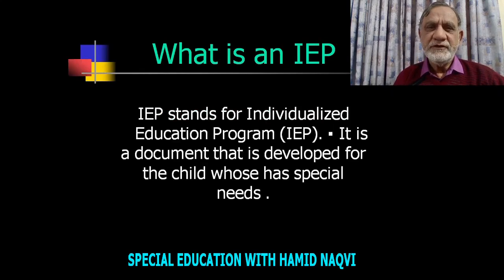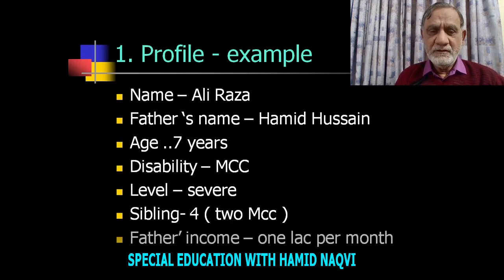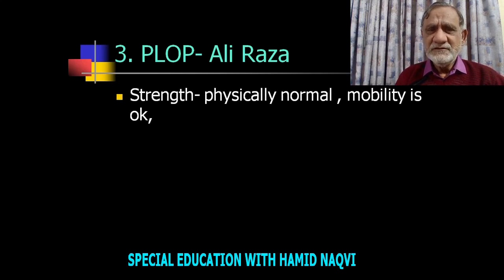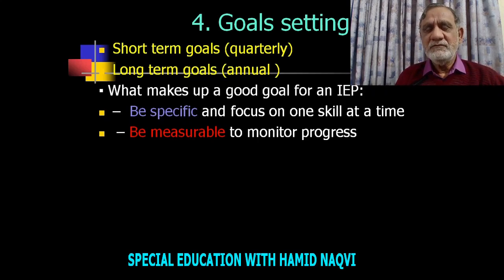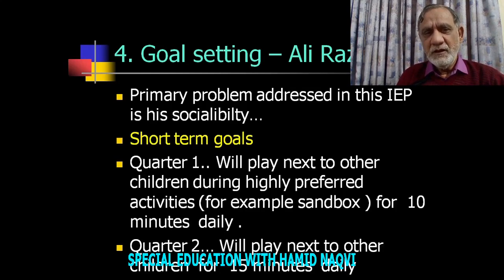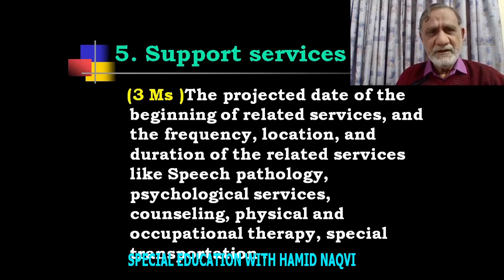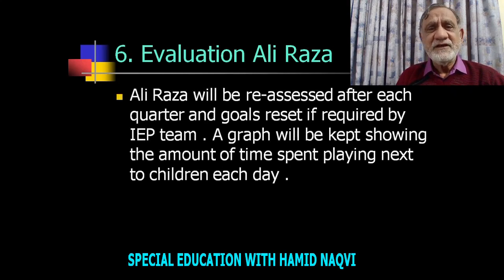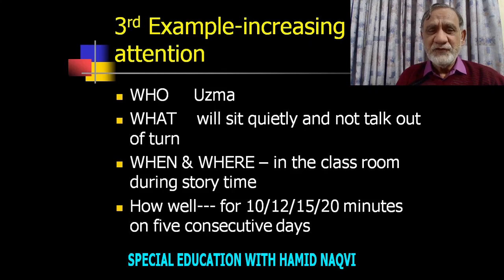How to write flawless IEP ? here are Practical examples .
The Individual Education Program/Plan  (IEP) is a plan that allows every child to reach academic success regardless of physical, learning, developmental, or mental disabilities. If students with special needs are to achieve the academic or an alternative curriculum to the best of their ability and as independently as possible, the professionals involved in the delivery of their programming must have an IEP in place.